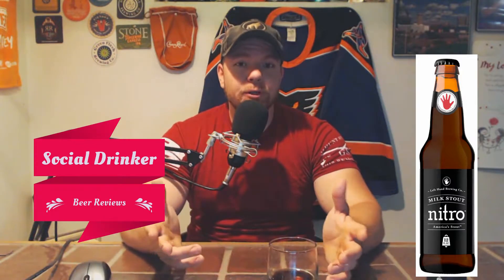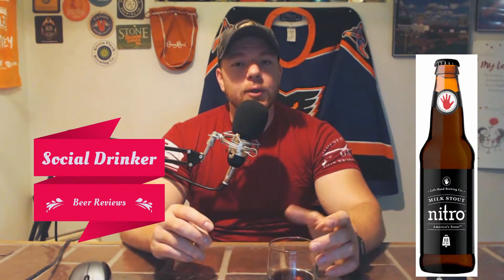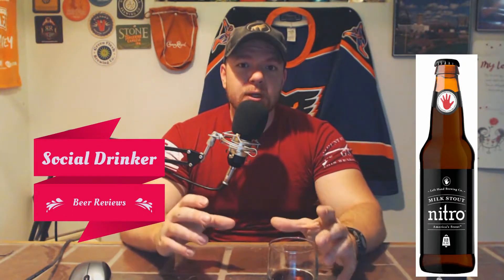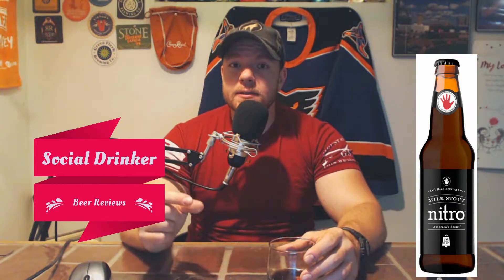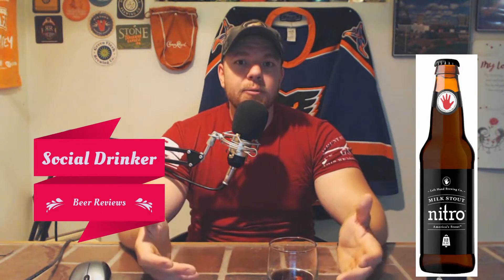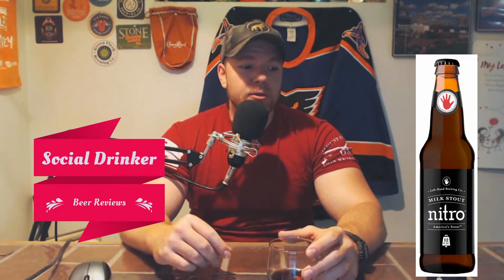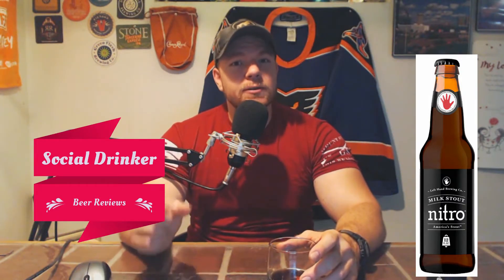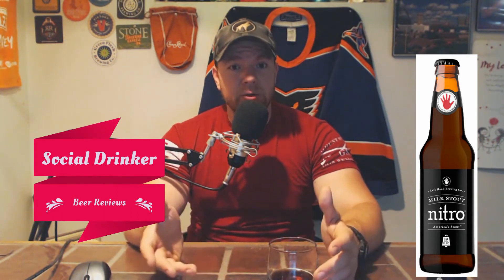Social Drinker Beer Reviews Milk Stout Nitro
Social Drinker – Beer Reviews
Honest opinions. Unsponsored.
Drink Responsibly. Must be 21 or over to consume alcohol. Don’t Drink and Drive.
Credit:
Music
Ten Million Slaves by Otis Taylor